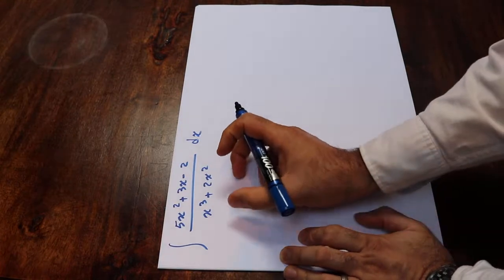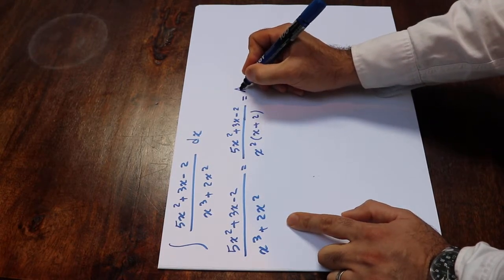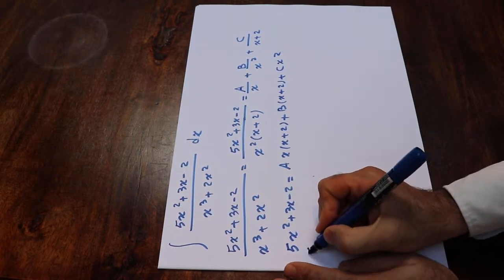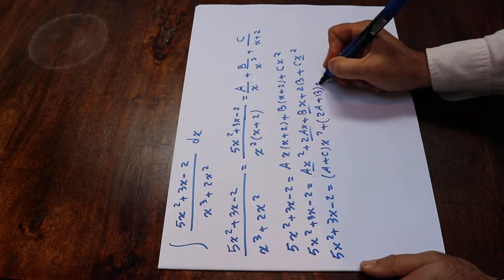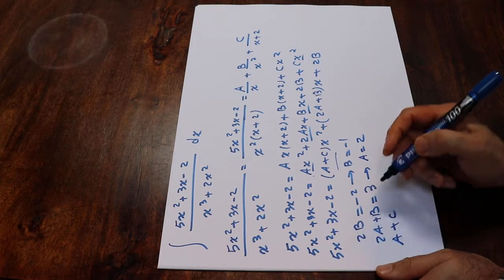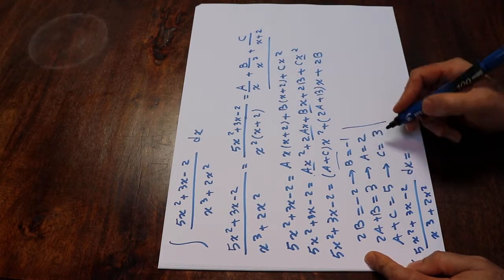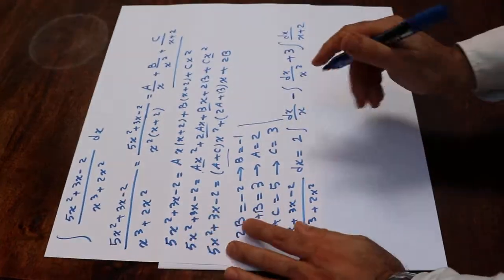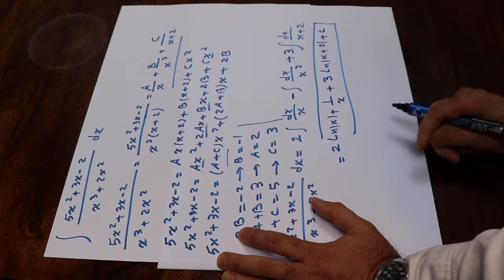Integral of (5x^2+3x-2)/(x^3+2x^2) - Integral example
This video shows how to find the integral of (5x^2+3x-2)/(x^3+2x^2).